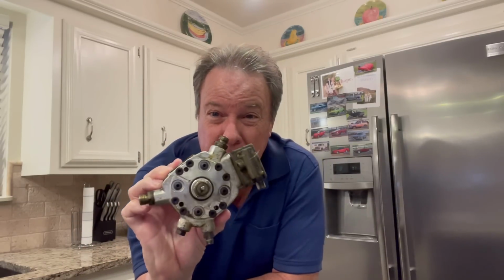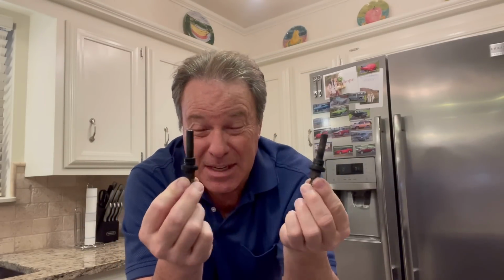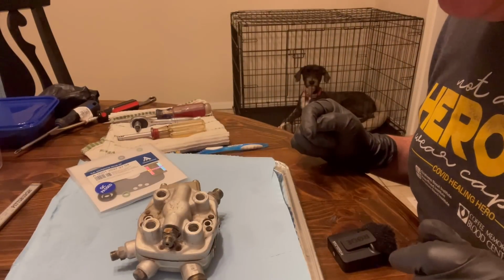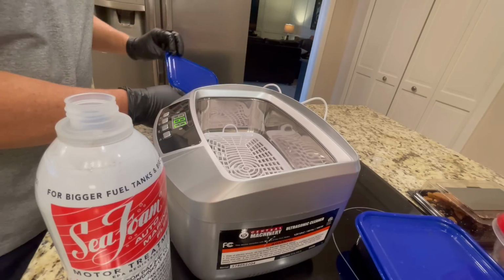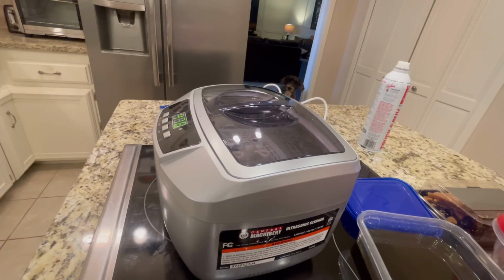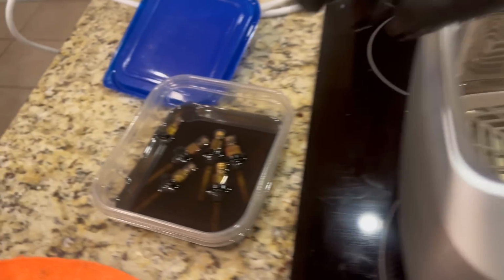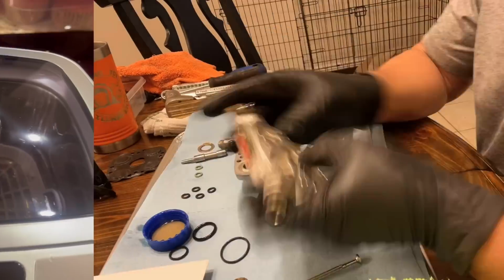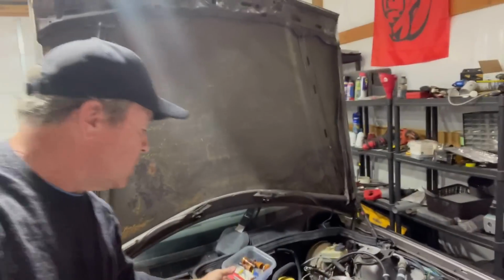Fuel Distributor Rebuild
Did Mike’s cheap Benz survive the fire? Will a rebuilt fuel distributow save the day and get this car started??

A huge thanks to @AutoAuctionRebuilds for helping and letting me use his shop!!